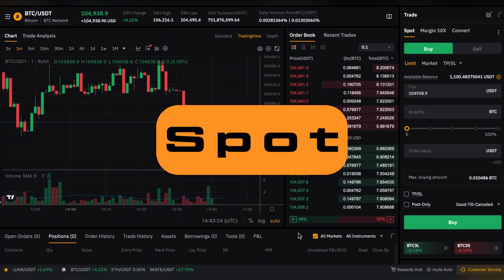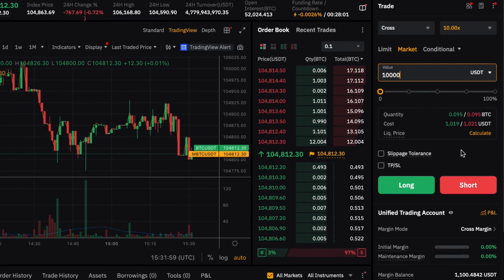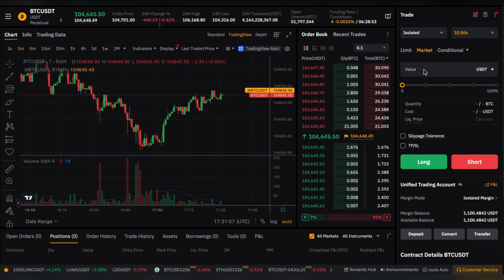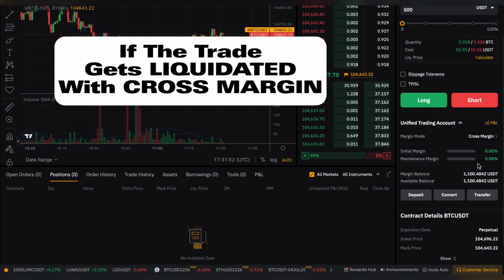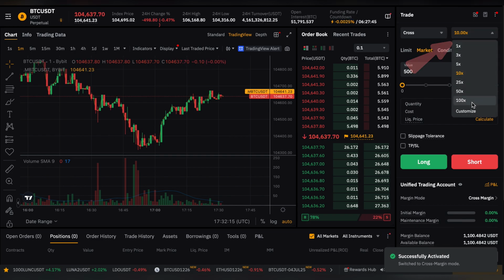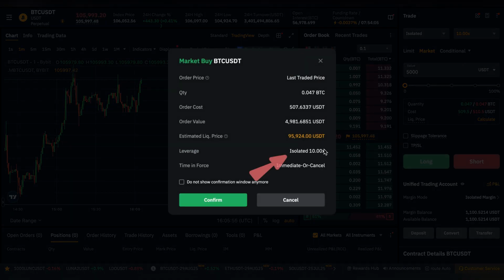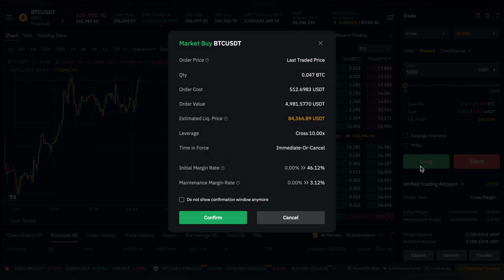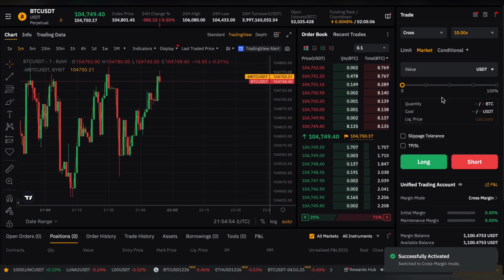How To Use Isolated and Cross Margin (Beginner’s Guide to Avoiding Liquidation)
In this Video:

New to crypto trading and confused by "isolated margin" and "cross margin"? You're not alone — many beginners get stuck on this. In this video, I’ll explain both margin types in simple terms, with real-life examples so you can understand exactly how they work and which one to use.

👉 Learn:

* What is margin in crypto?
* How isolated margin protects your funds
* Why cross margin carries higher risk
* Real trade examples on BTC with 10x leverage
* Tips to avoid liquidation mistakes
* What beginners should ALWAYS double-check before opening a trade

Whether you're just starting out or looking to avoid common beginner mistakes, this video will help you trade smarter and safer.

📌 Don’t forget to:
✅ Join my Telegram & X (Twitter) community for signals and updates